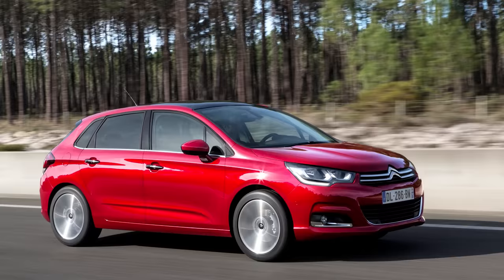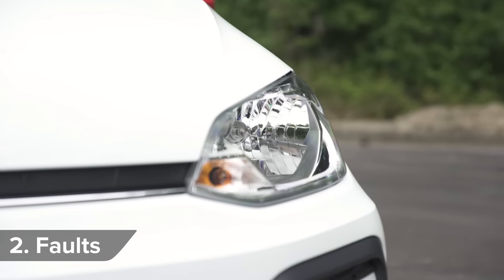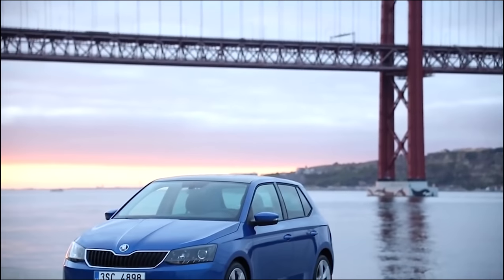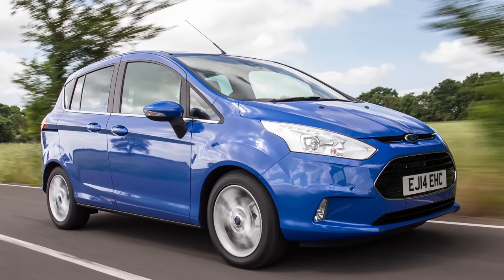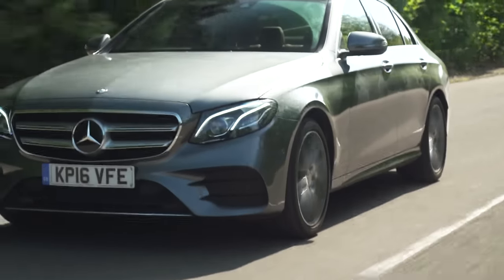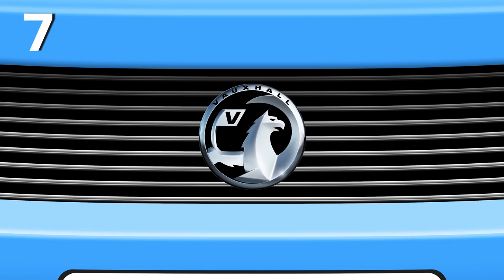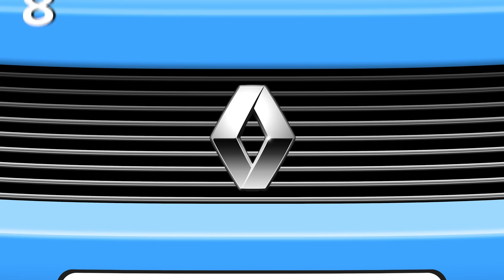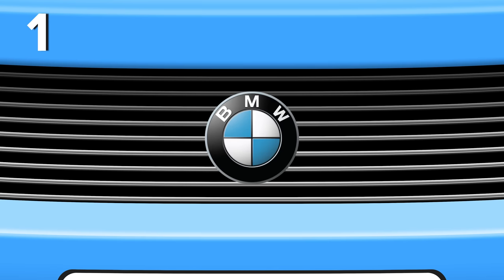The most (and least) reliable cars revealed | Top 10s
Nobody wants a car that'll leave them stranded at the side of the road, so it's always important to know which car brands make the models that are least likely to let you down. JD Power surveyed 12,000 drivers with cars registered between 2014 and 2016 to compile its 2017 UK Vehicle Depedablility Study. I take a look at the results in detail, and highlight the best cars in each class.